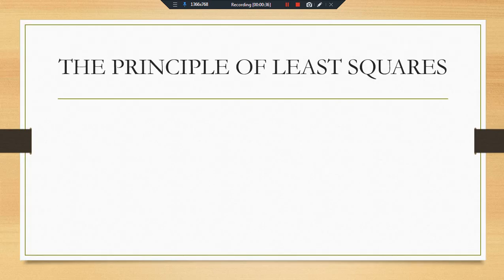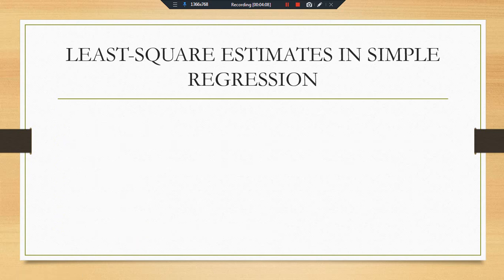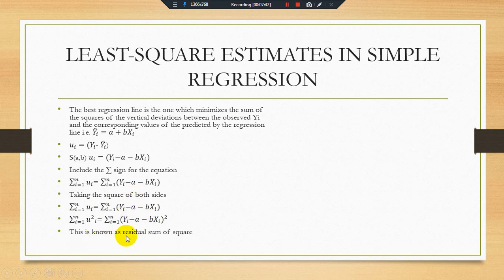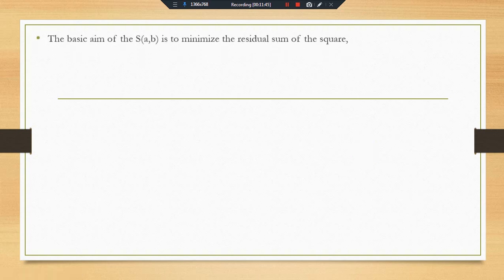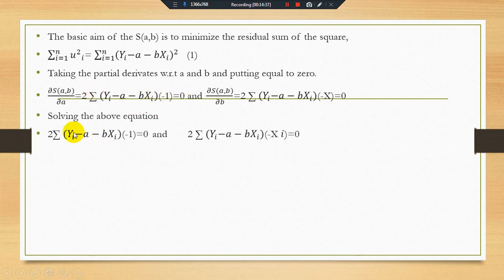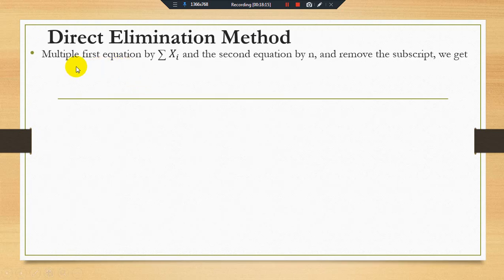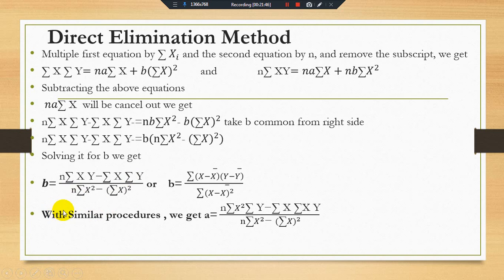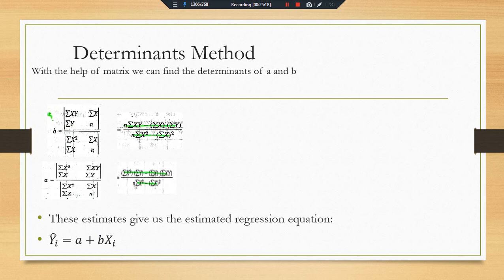Simple Regression; Formulation for Alpha&Beta